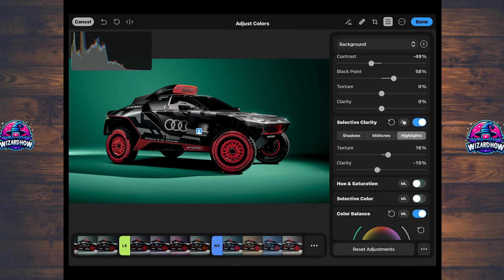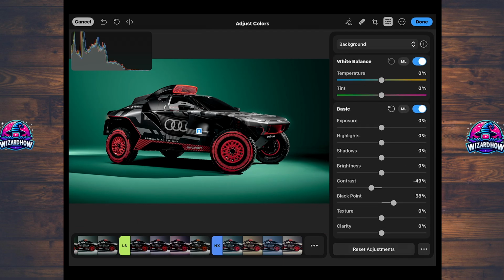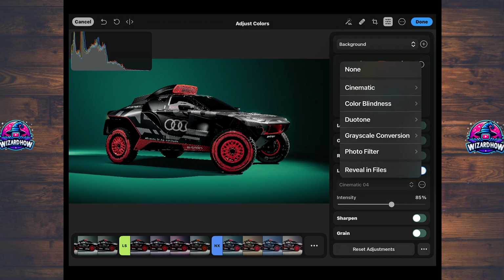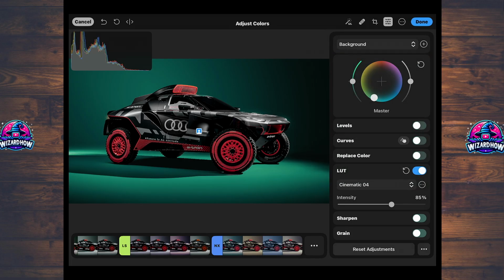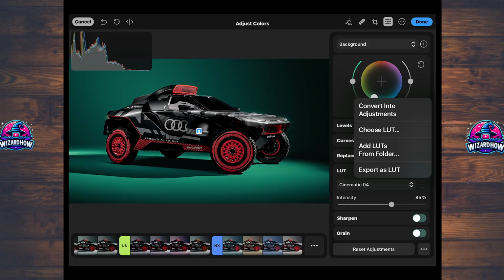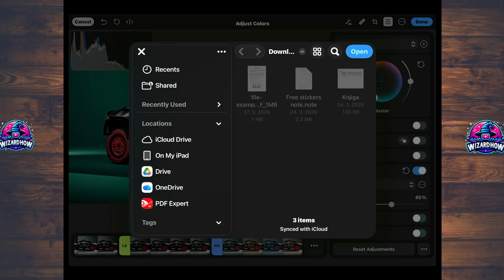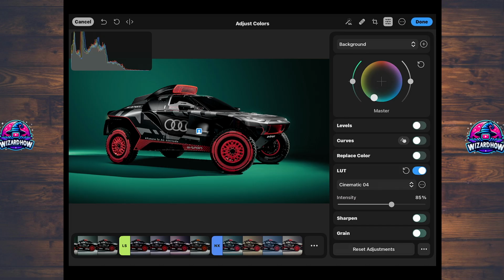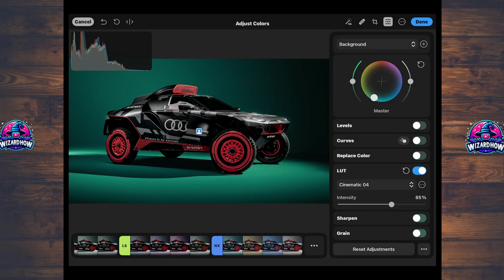How To ADD LUTS To Photomator (QUICK & EASY) 2026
In this video, I'll show you how to add LUTs to Photomator. This is a full guide on how to import and use LUTs in Photomator for better color grading in 2026 🎨. In case you've been trying to enhance your photos with LUT filters, this is the video you need to see! 🚀